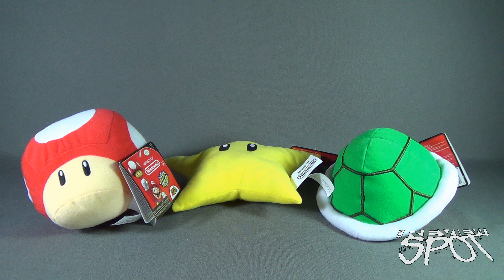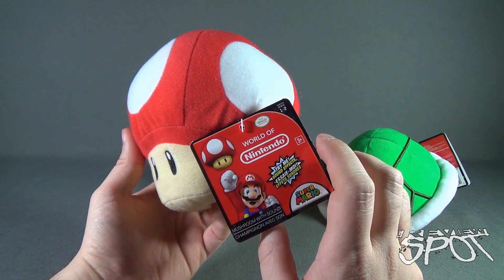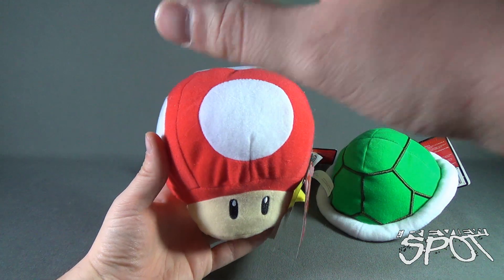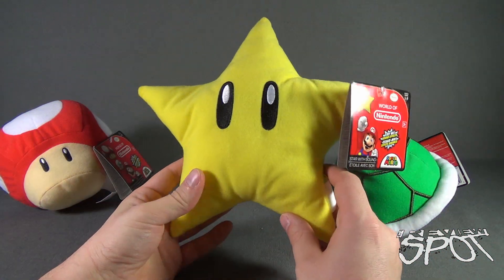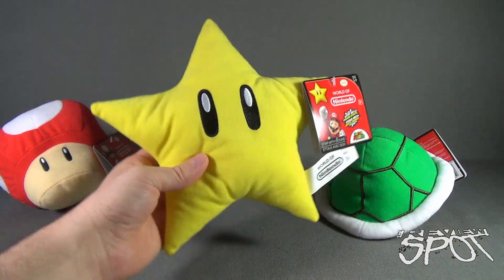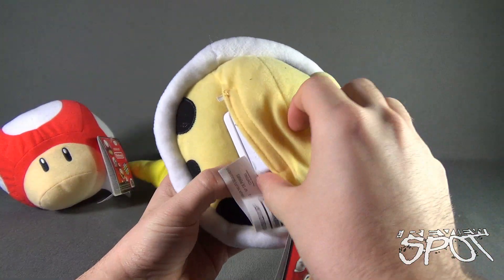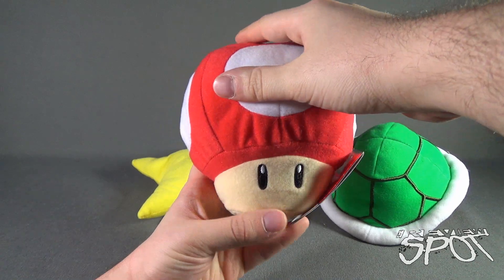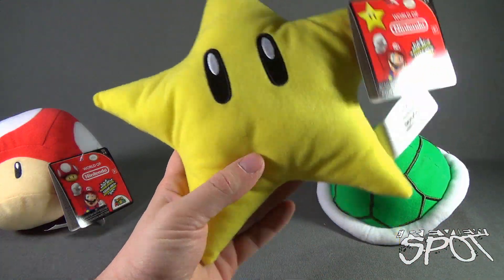Toy Spot - Jakks Pacific World of Nintendo Plush Mario Power Ups